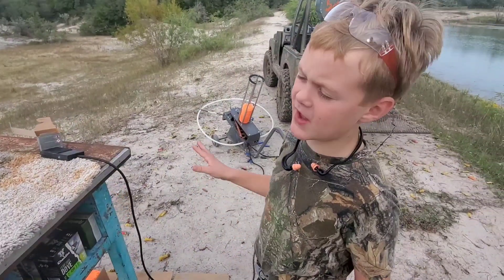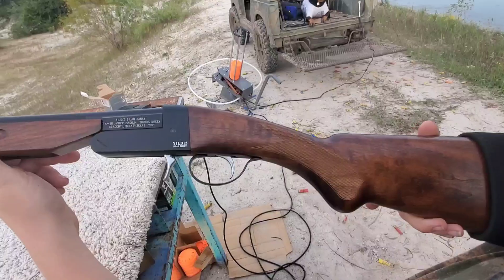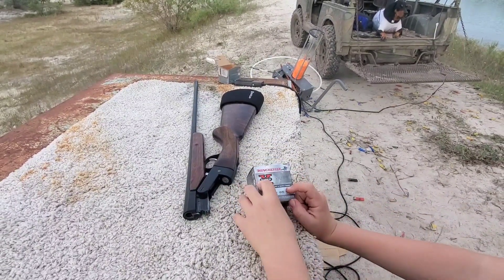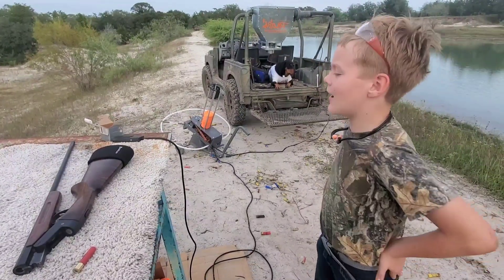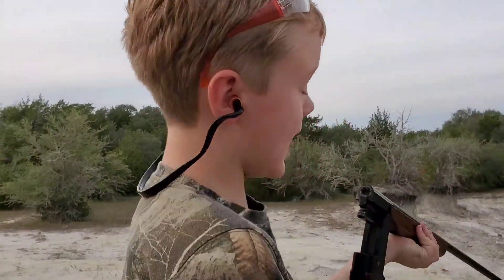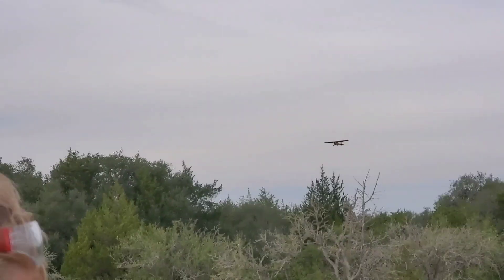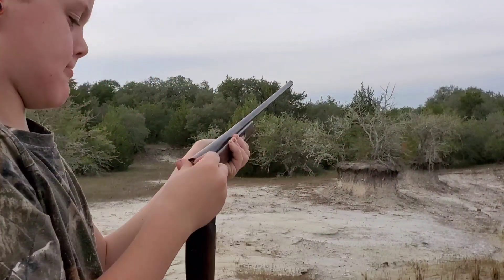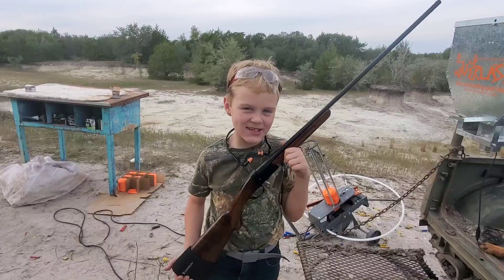Yildiz 410 Single shot Shotgun Trap shoot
Henry shoots his Yildiz 410 shot gun on Sunday afternoon. When we shoot we like to use these kid's shooting glasses from Aquilius!! and these great ear plugs!